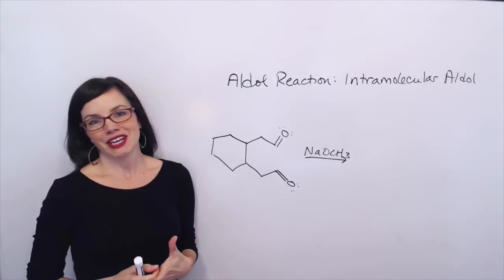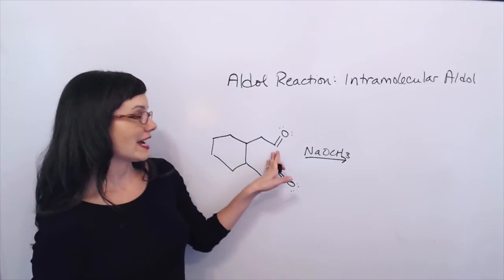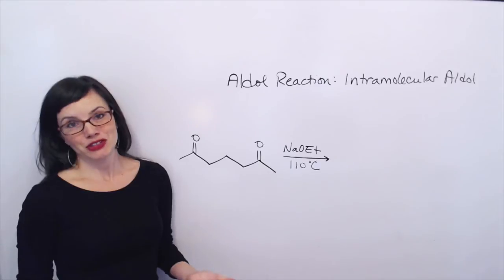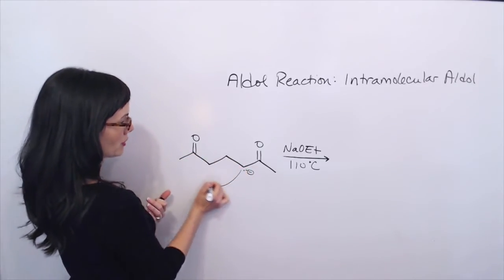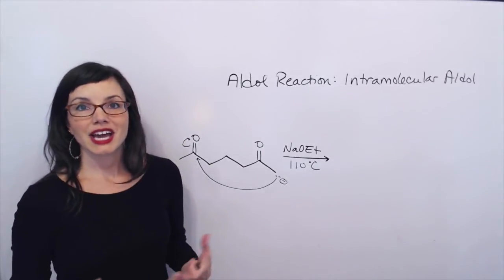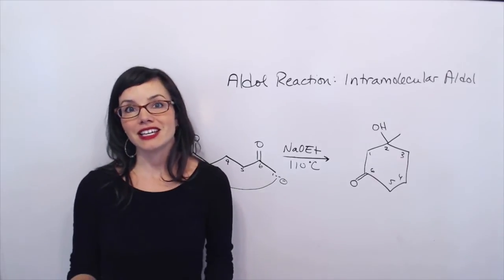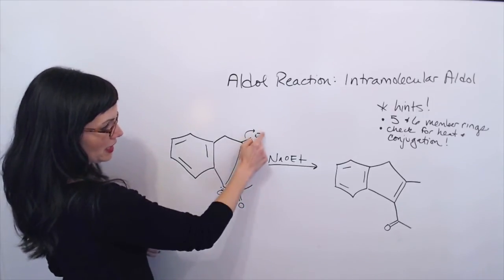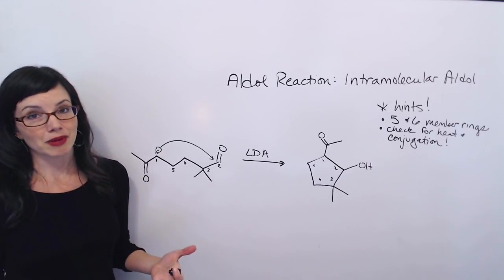Aldol Reactions 5: Intramolecular Aldol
In this video you'll learn how to recognize and predict products for Intramolecular Aldol reactions (Addition and Condensation).